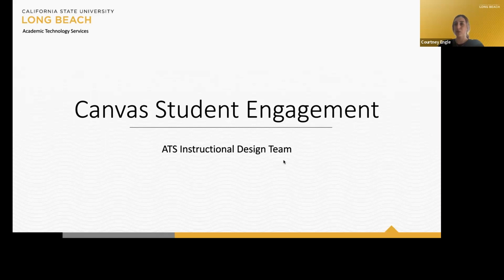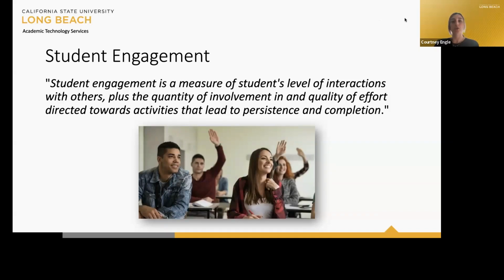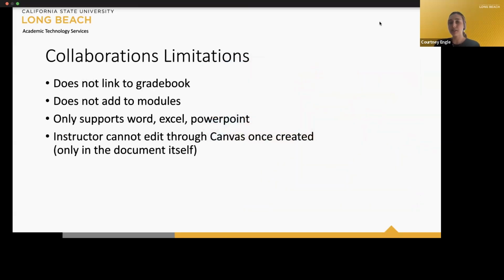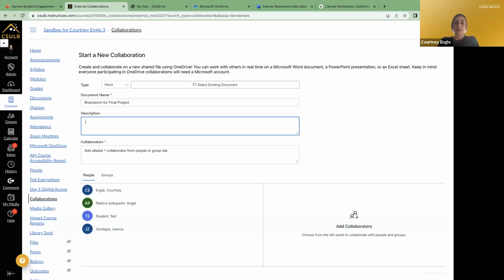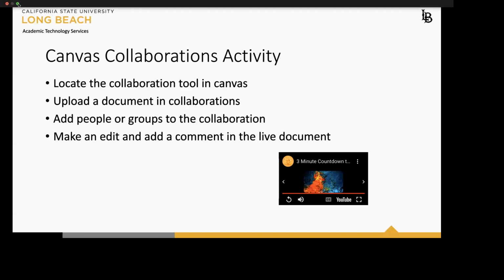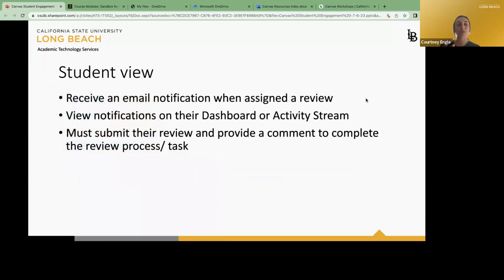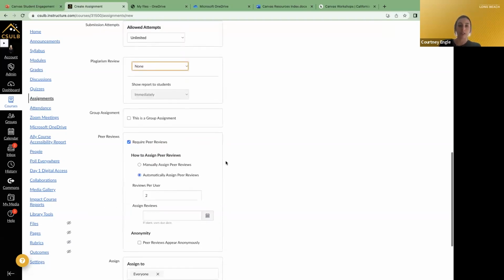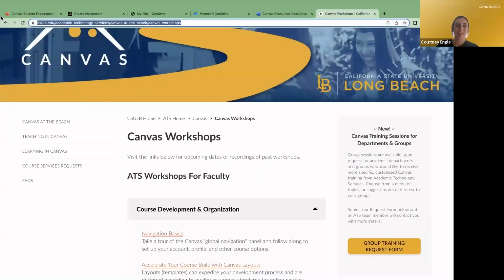Student Engagement in Canvas - 07-24-2023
Discover Canvas tools that can help foster an environment for student engagement. We'll be looking at specific tools including "Collaborations" and "Peer Review" and sharing ways to use these in classroom activities.

Participate in hands-on activities to practice using the tools using the Canvas Sandbox course provided in your account.

Visit the Canvas at the Beach site for resources and further training opportunities.